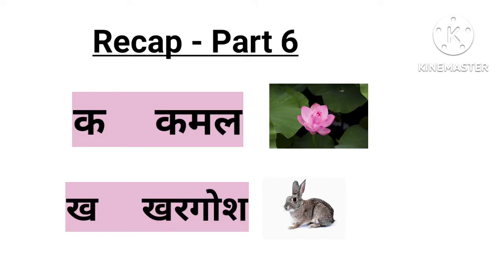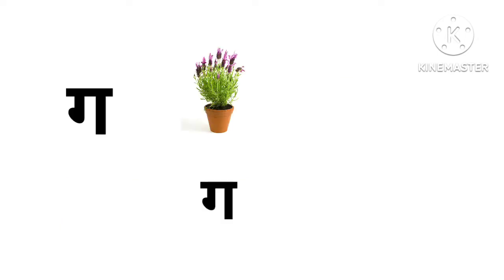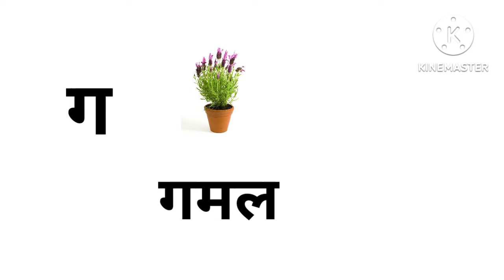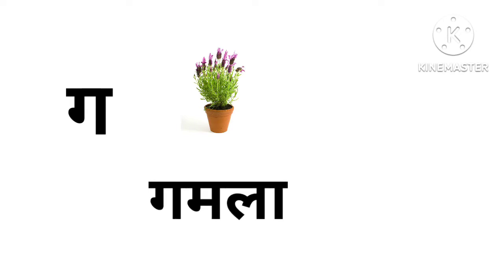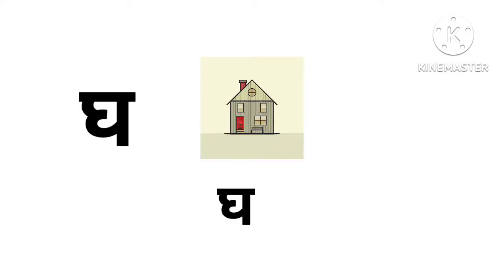HINDI ALPHABETS # PART 7, for HINDI READING Practise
In this video we have given Hindi Alphabets , Reading practise , PART 7, a step by step process to learn the HINDI Language Easily. Our viewers are requested to watch all the videos in this series and learn the language.